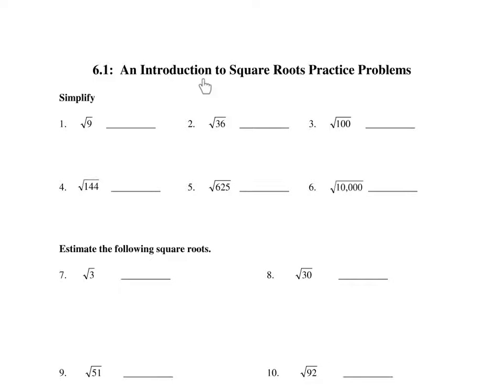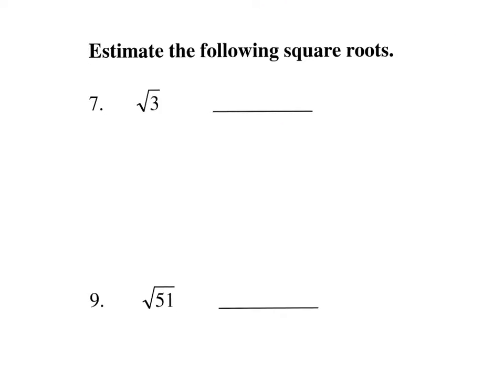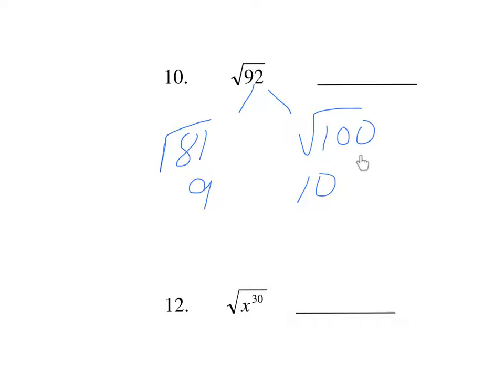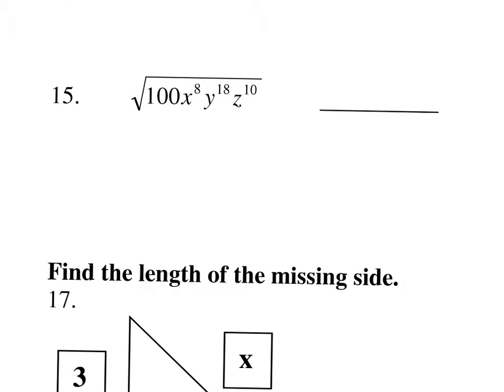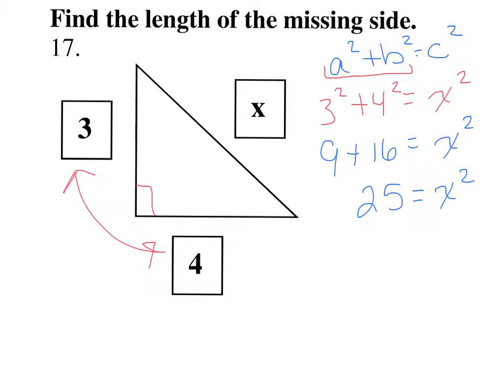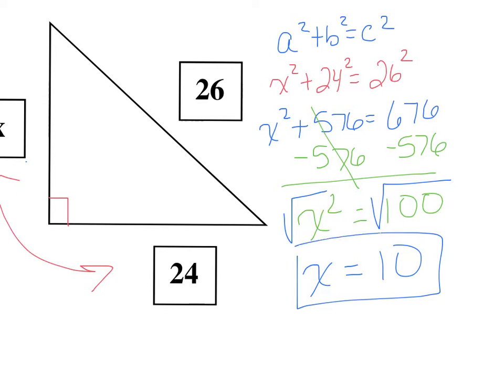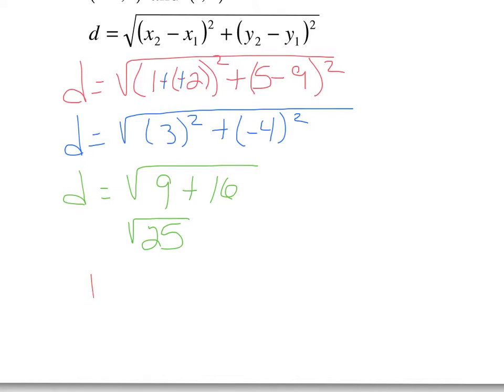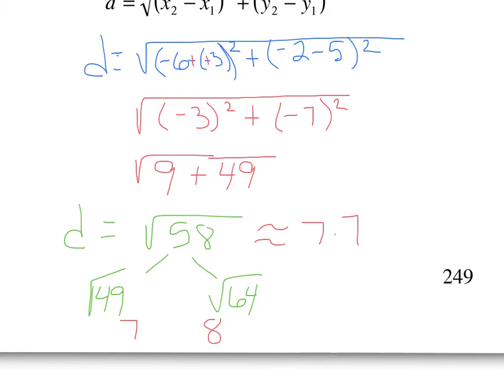Practice 6.1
Introduction to square roots practice.